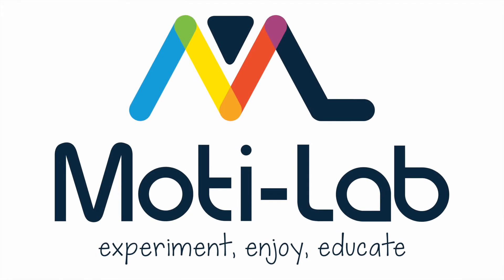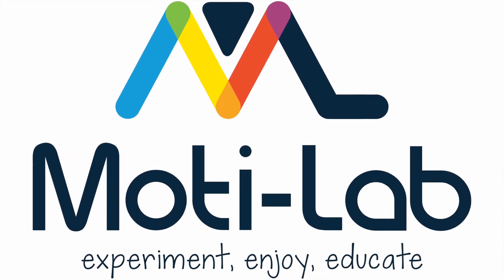Ks1 & KS2 Primary Science coordinator - the positive impacts Moti-Lab will have for her school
Here Miss Meeds gives her views on the benefits of Moti-Lab for all the children at her primary school.